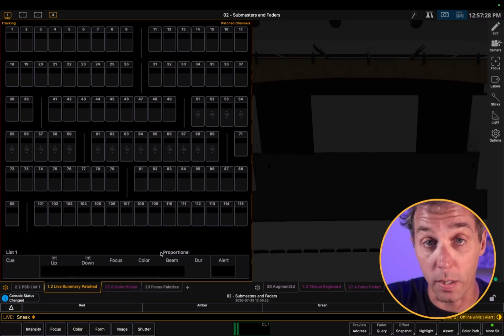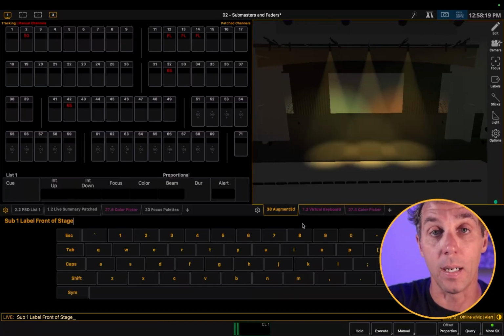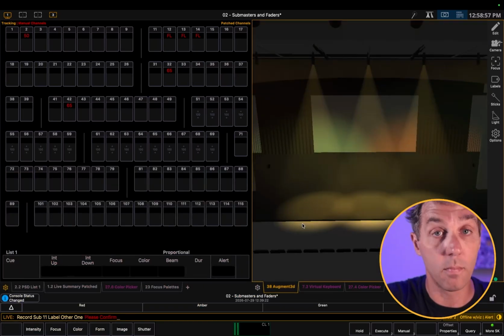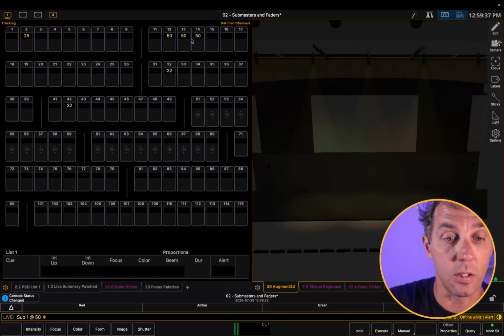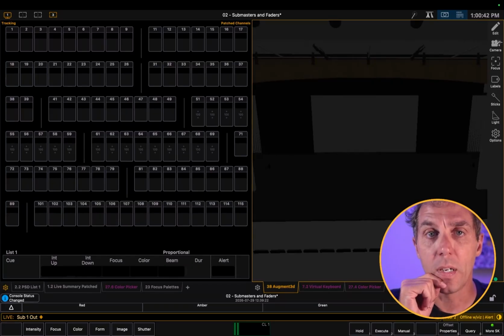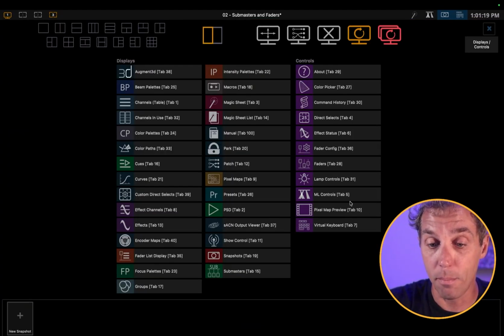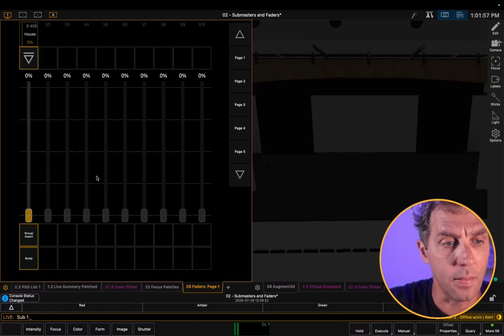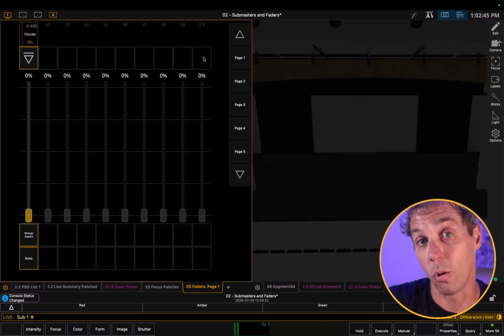ETC EOS 4.02 - Submasters and Faders